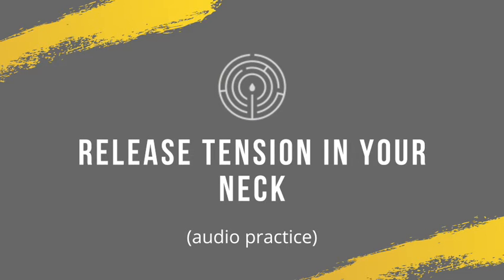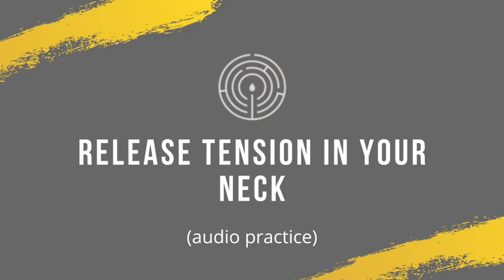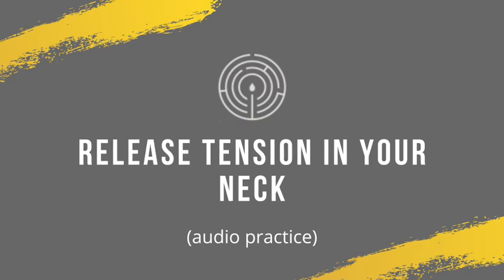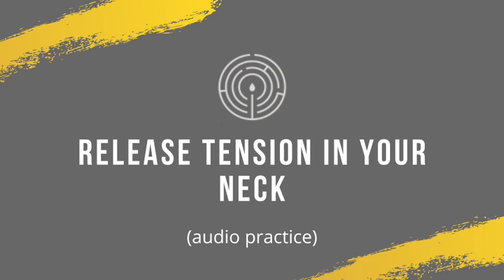Release Tension in Your Neck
In this practice, Paige offers gentle techniques to relieve physical tension from your neck.

Thank you for making time to connect to your body, and to the Virtual Light A Path Community.